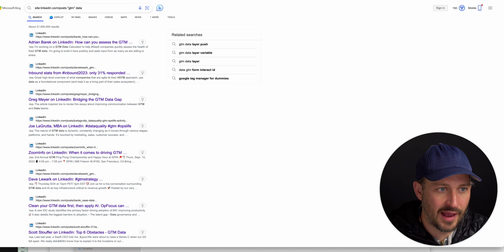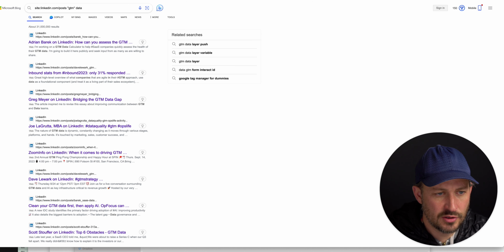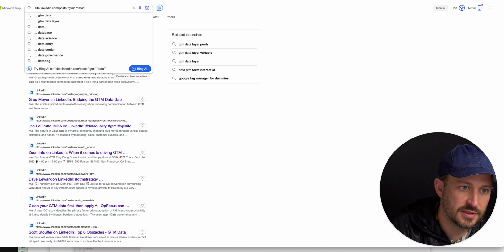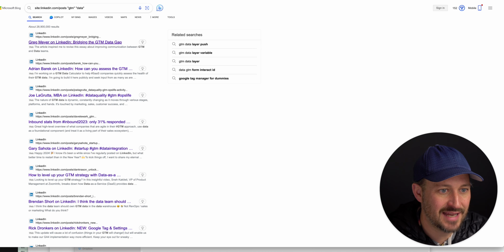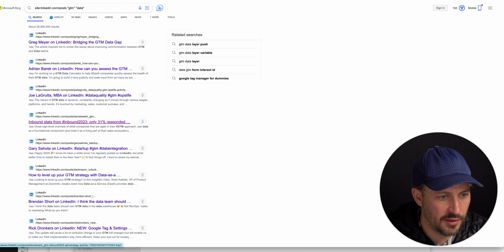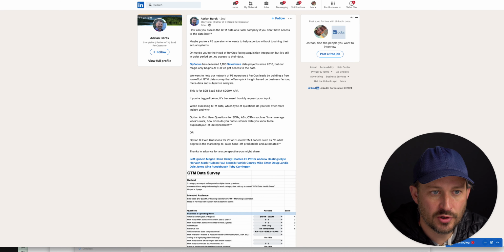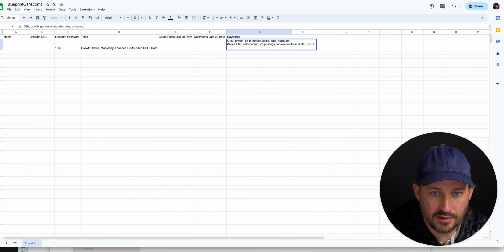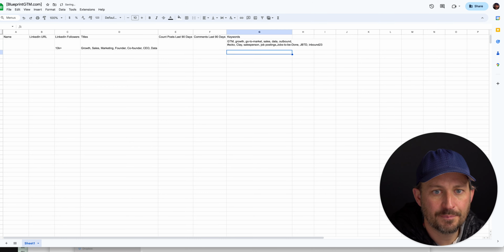Build a B2B List of LinkedIn Influencers